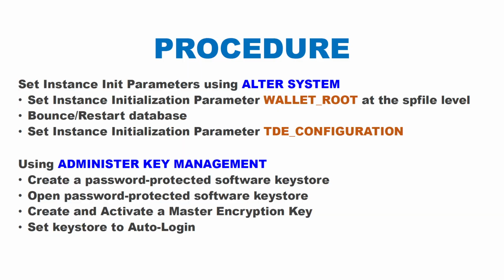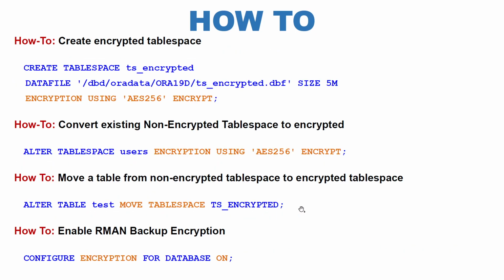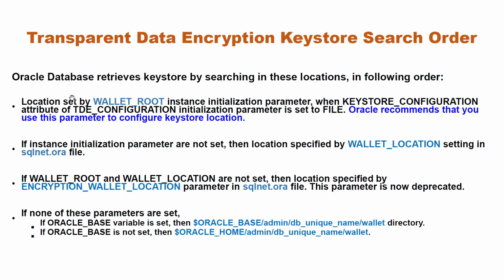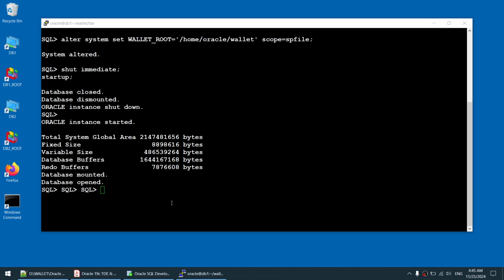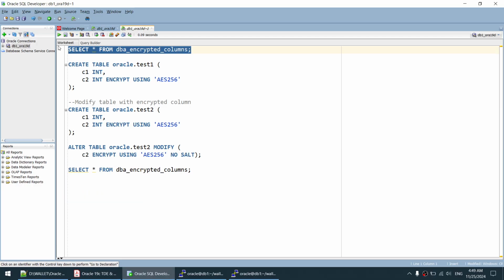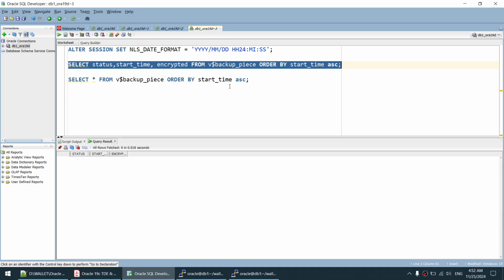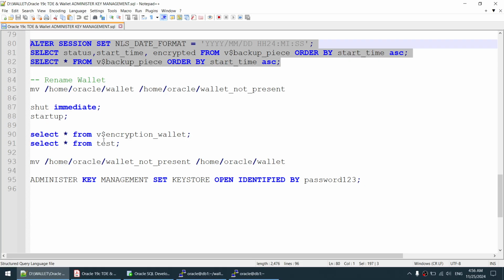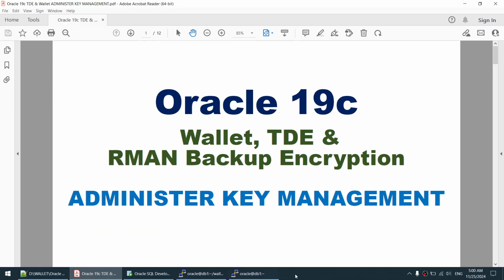Oracle 19c TDE & Wallet using ADMINISTER KEY MANAGEMENT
Oracle 19c TDE (Transparent Data Encryption) using ADMINISTER KEY MANAGEMENT

00:00 Overview
01:36 Theory - Steps in Detail
08:26 LAB - Create Wallet
14:35 LAB - Create Encrypted Tables/Columns
16:20 LAB - Create Encrypted Tablespace
18:14 LAB - Perform RMAN Encrypted Backups
21:57 LAB - Wallet is LOST
25:13 Summary & Ending